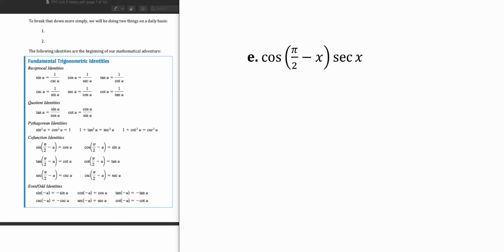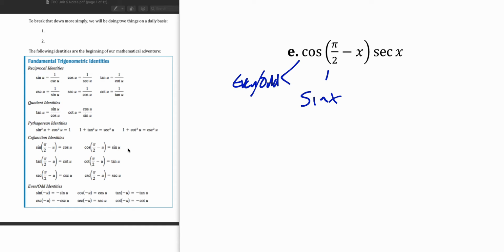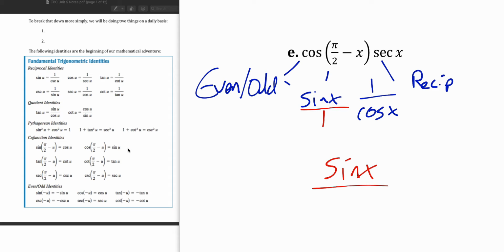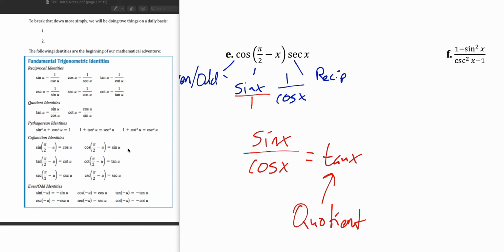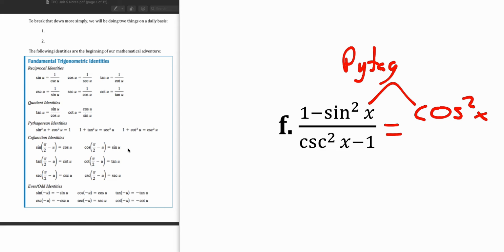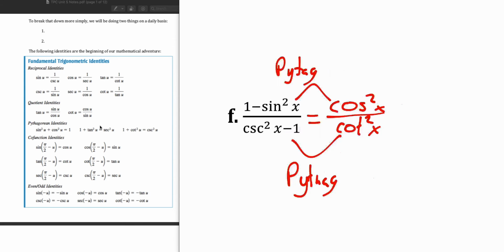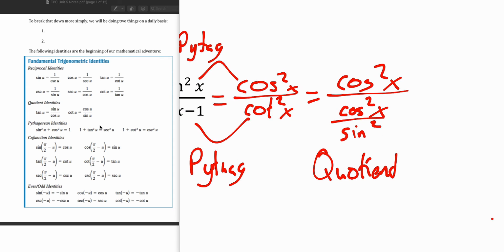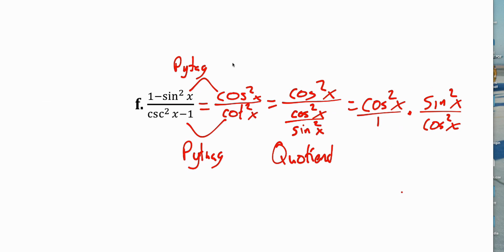TPC 5.1 Notes Part 3